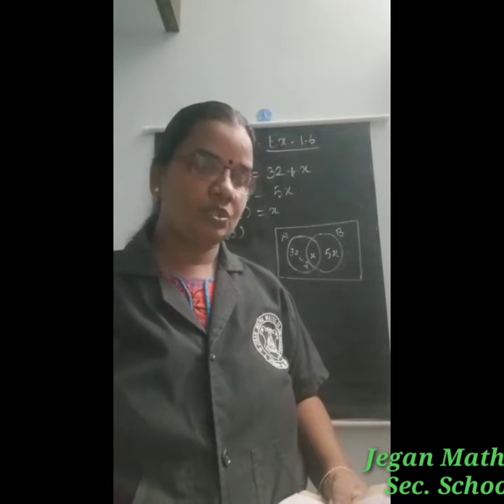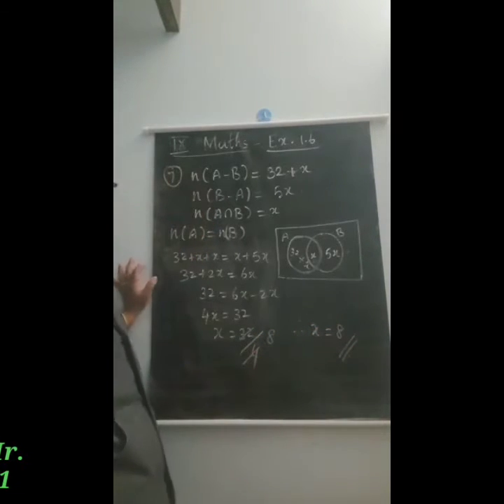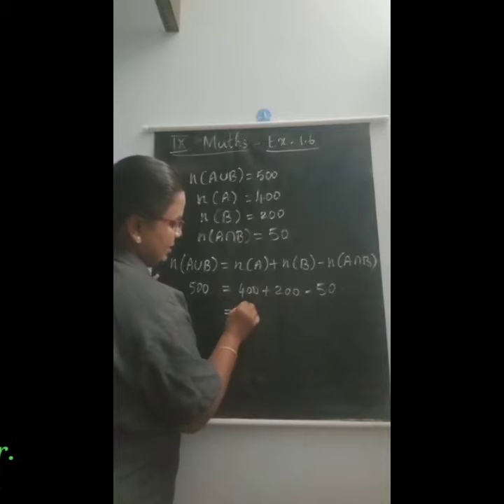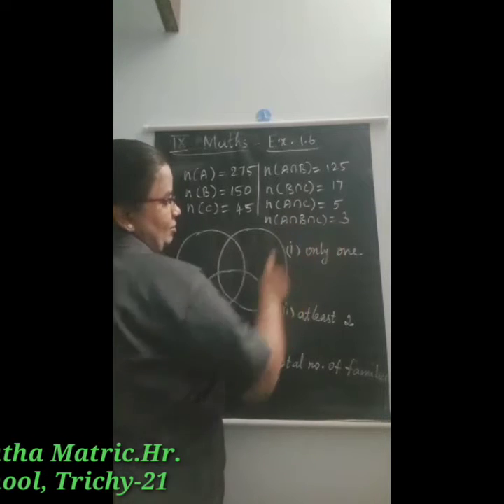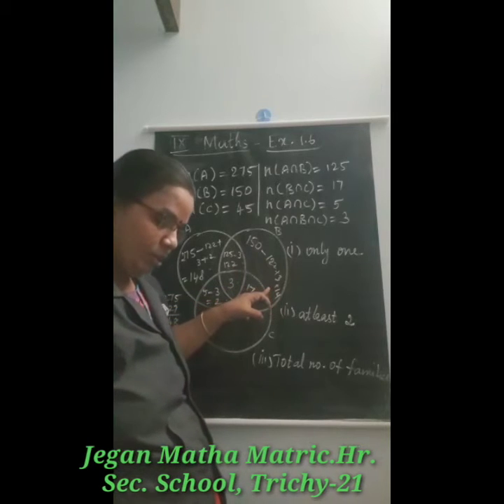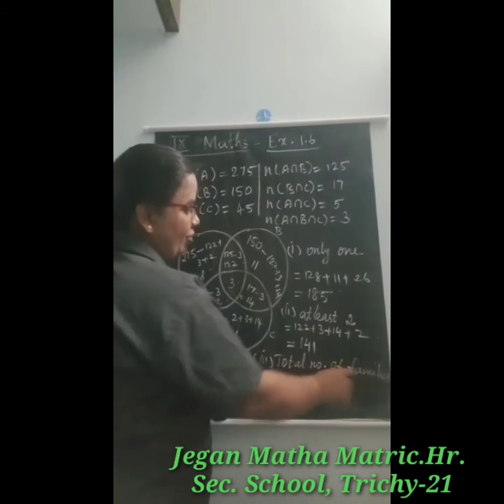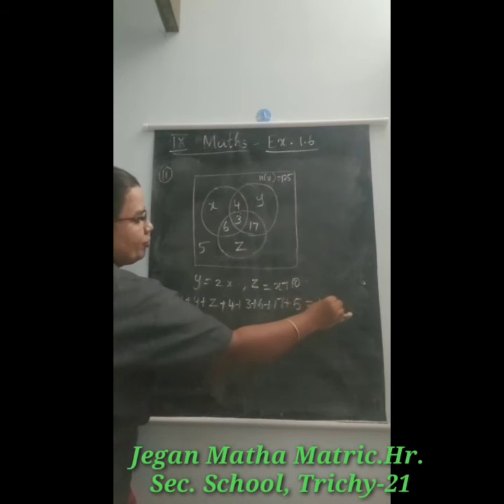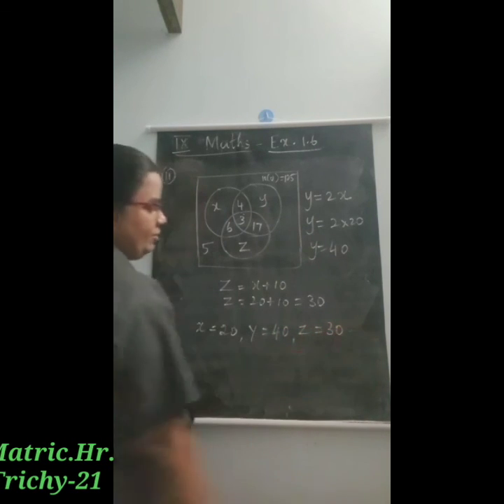STD IX MATHS (EX 1.6(6 TO 11)SUMS)